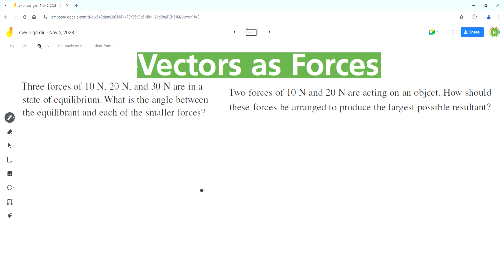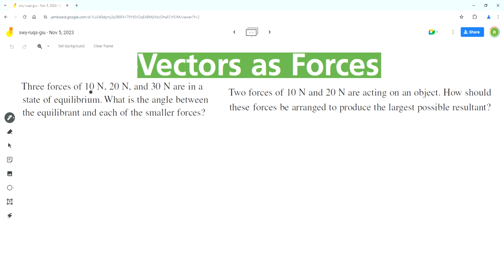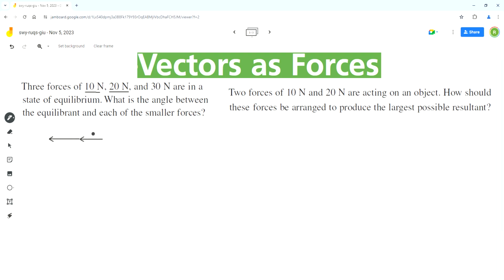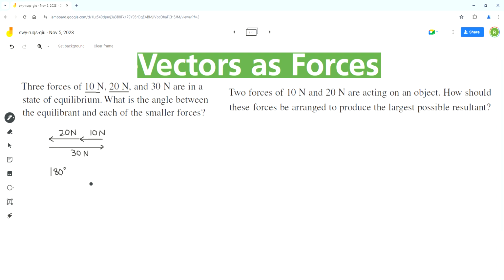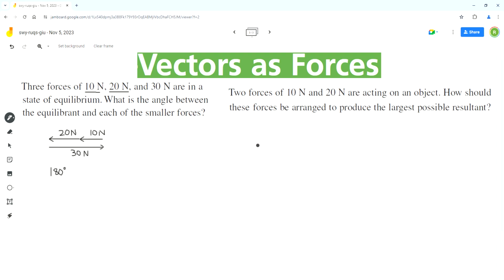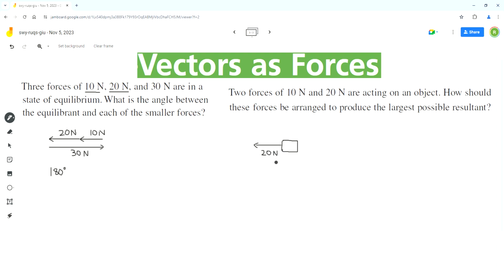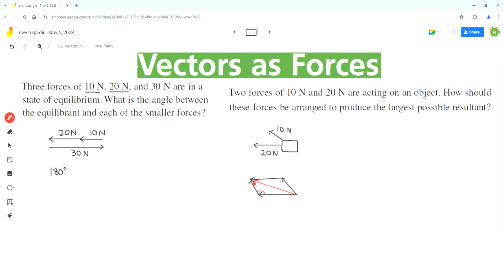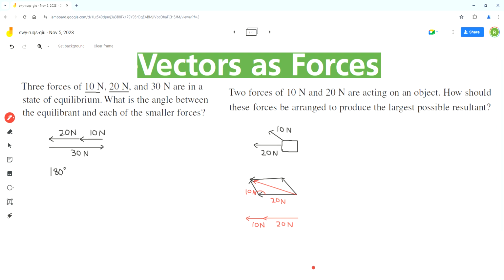ANGLE BETWEEN Equilibrant And Forces & Largest Possible Resultant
In this video, I share with you steps for using concepts of vector addition and algebra to solve vector application problems for forces. three forces of 10N, 20N and 30N are in a state of equilibrium. What is the angle between the equilibrant and the smaller forces? Two forces of 10N and 20N are acting on an object. How should these forces be arranged to produce the largest possible resultant? @24x7MathTutor